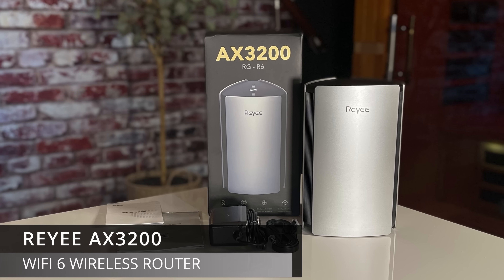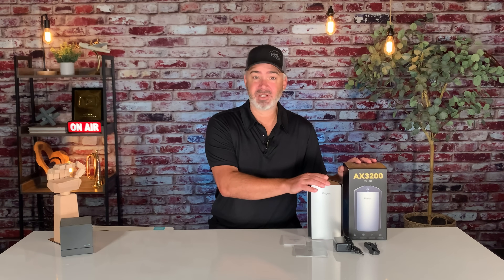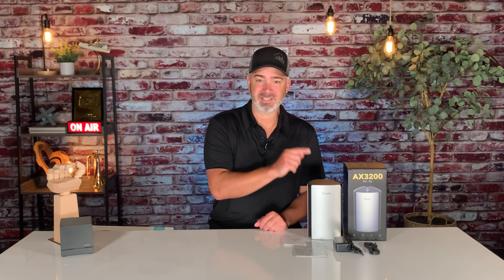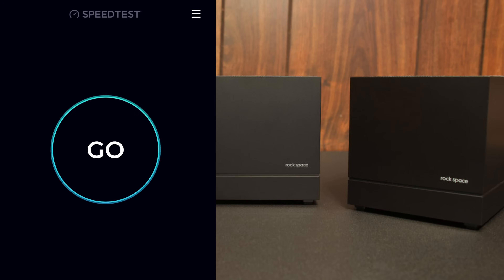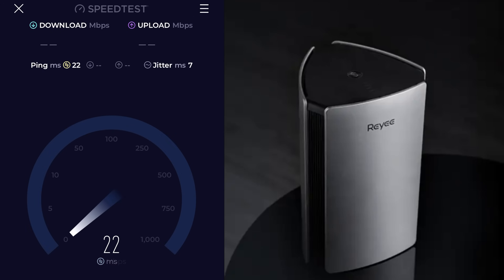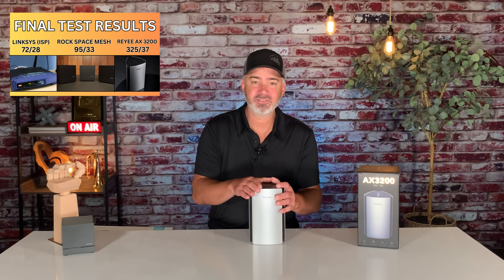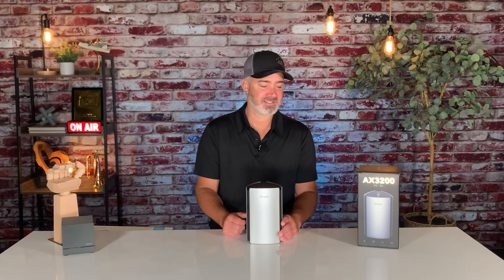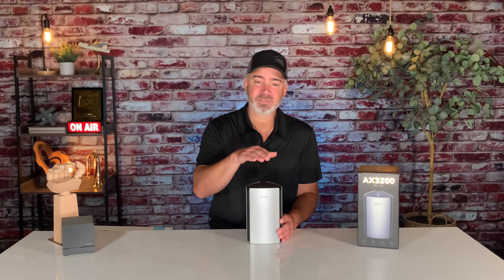🔥 STOP BUFFERING FOREVER - REYEE AX3200 WIFI 6 ROUTER REVIEW - BOOST YOUR FIRESTICK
15%off code: REYEE15CC
Valid till 30 Sept.

Tech specs:
An Unprecedented Wireless Experience with Wi-Fi 6: The AX3200 Wi-Fi 6 Router features a dual-band signal with a 5G transfer rate of 2400Mbps and a 2.4G transfer rate of 800Mbps, reducing buffering and latency while enabling smooth roaming.
Better Signal: This Wi-Fi 6 mesh router includes eight omnidirectional antennas with 4+4 high-power FEM amplifiers. The wireless signal can cover up to 3000 square feet, including all types of rooms, when combined with beamforming filtering. Even after passing through an additional wall, the mesh router provides a stronger signal than four traditional Wi-Fi antennas.
High Performance and Stability: If your network needs a boost, consider purchasing the Reyee AX3200. Our wireless router provides a stable network with high performance for up to 78 devices using the groundbreaking OFDMA feature and MU-MIMO technology, allowing for simultaneous video streaming and better connectivity for the whole family.
Reyee Mesh for Seamless Roaming: Simply press the Reyee Mesh button to connect multiple wireless routers in a building. In a mesh network, devices stay online even when moving and switching between Wi-Fi routers. No technical expertise needed – everyone can easily extend Wi-Fi signals by deploying additional routers.
MESH-X Matrix Antenna System: The R6 Mesh Wi-Fi router uses innovative two-axis antennas at 2.4 GHz and 5 GHz, together with eight omnidirectional signal amplifiers to provide Wi-Fi 6 features. Our whole-home mesh Wi-Fi system covers both horizontal and vertical axes with a stronger and further-reaching signal.(A modem is required for most internet service providers)